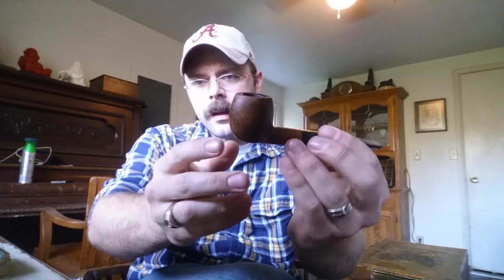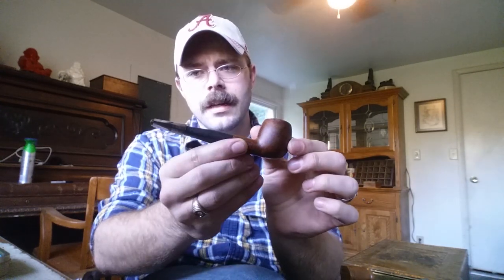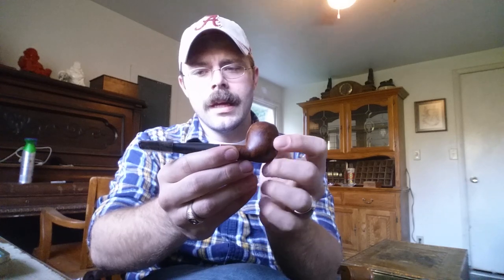Pipe Smoking: Capstan Original Navy Cut - A Simple Review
Just my opinion and rambling, please do not take what I say as anything more than a simple mans opinion.